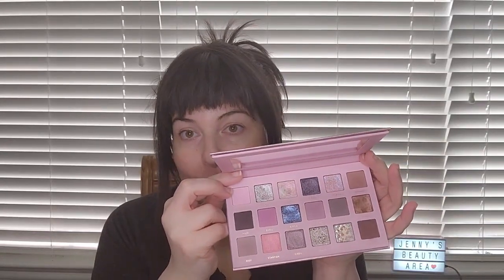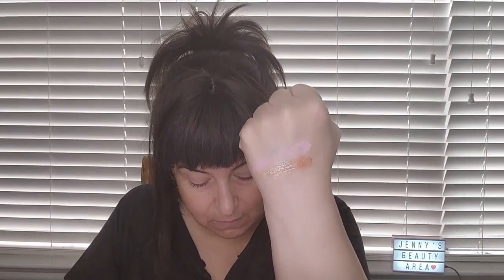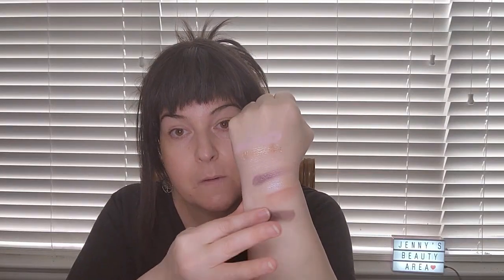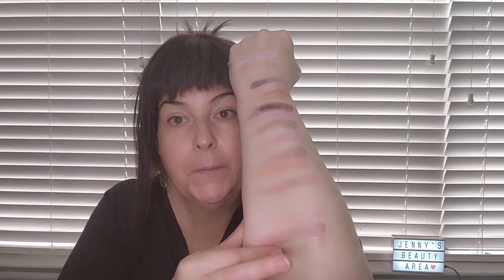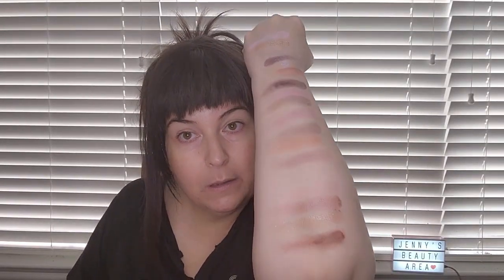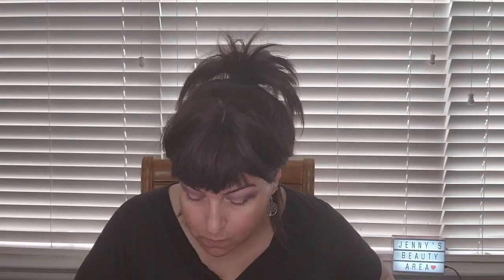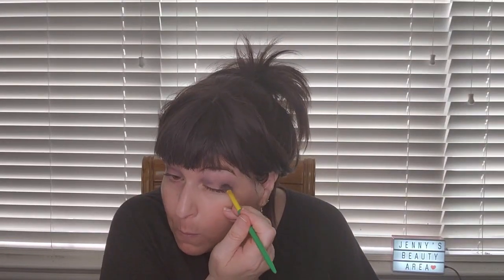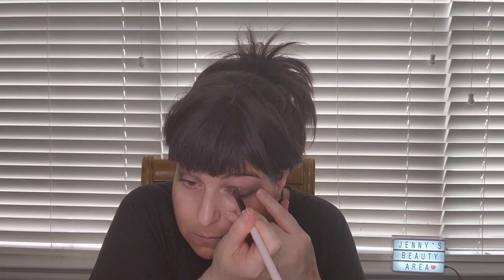Alter Ego Coastal Palette - A Huda Dupe Only $20?! - First Impressions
Did you pick up this eyeshadow palette? Do you think it compares to Huda Beauty quality? Let me know what you think. I would love to know everything in the comments! It only takes a second and it really helps my channel by helping the algorithm get my video out there for it to be seen by new viewers!